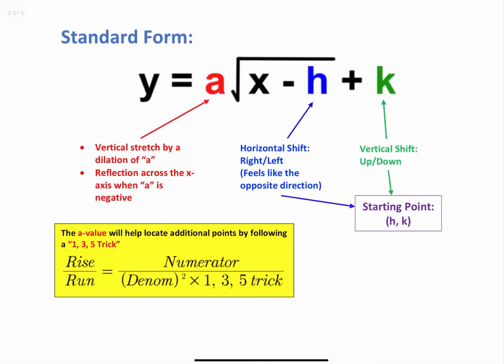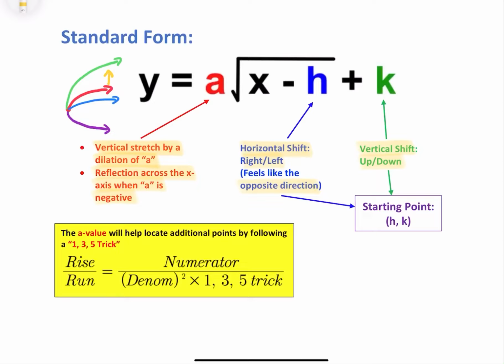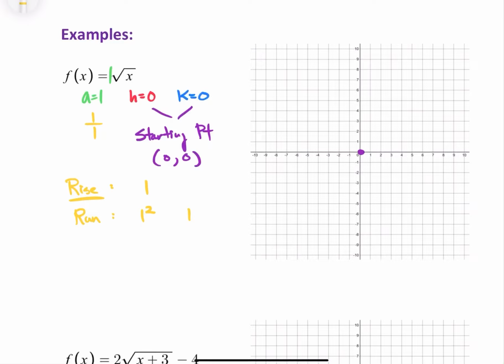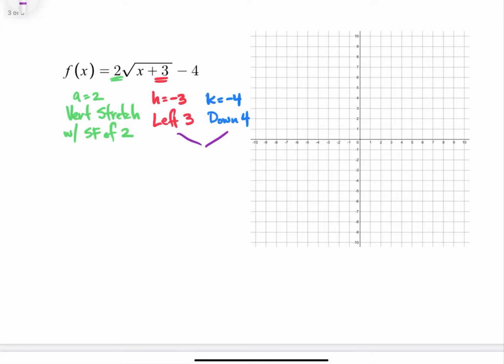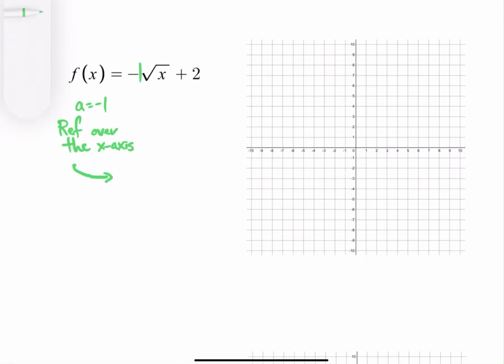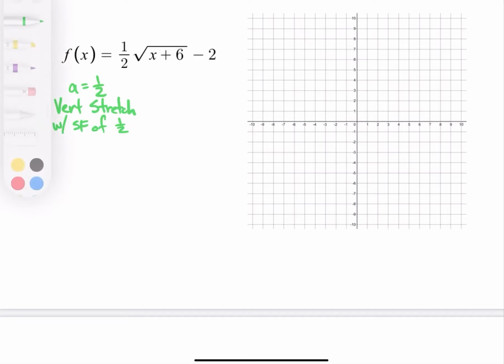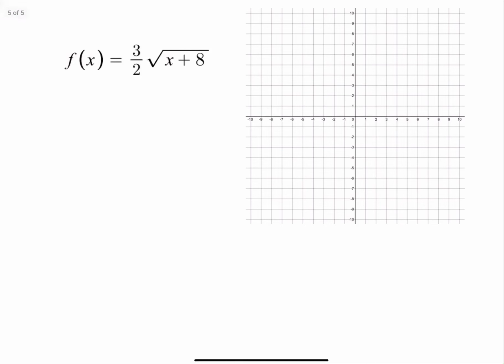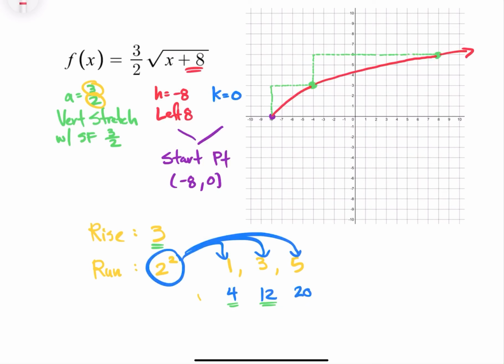Graphing Square Root Functions (No T-Charts or Table of Values!!)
Learn how to graph square root functions without needing to make a table of values.